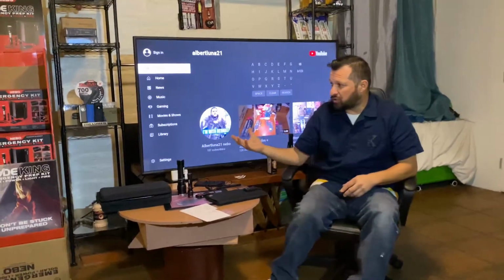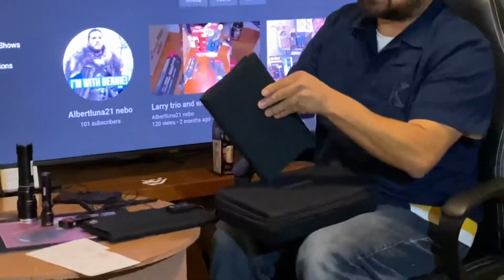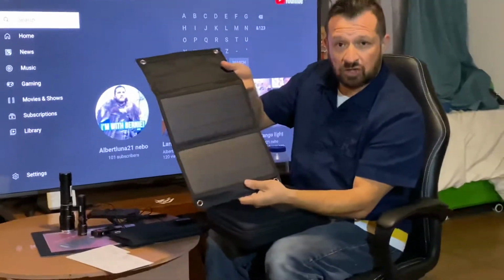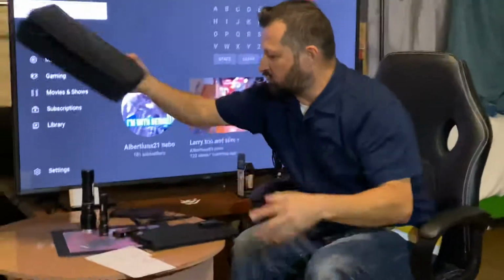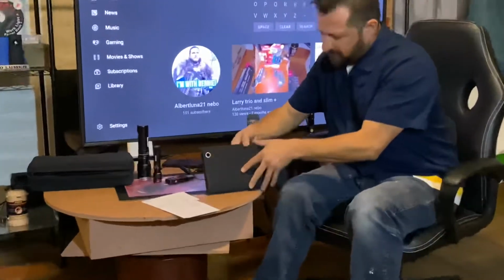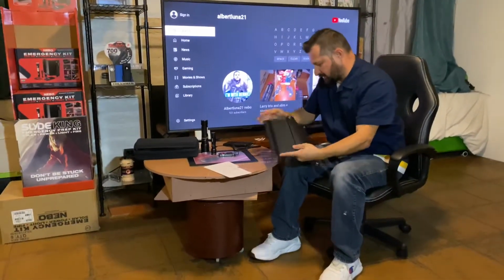Emergency kit by nebo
Emergency kit created by Nebo. Watch and see how the new product.